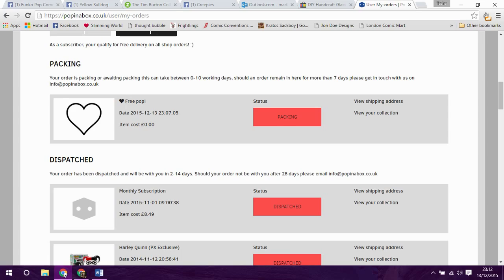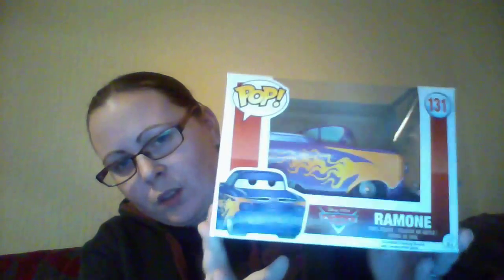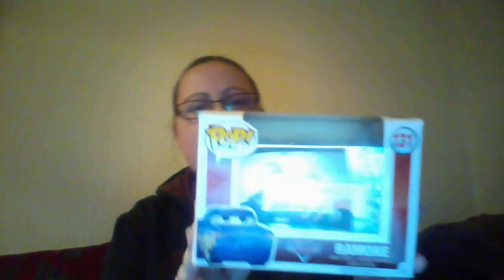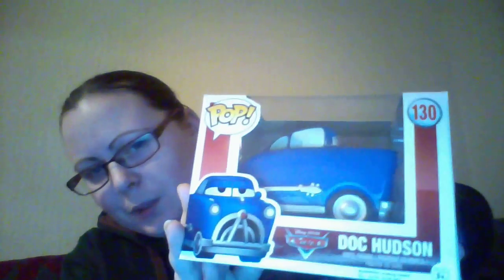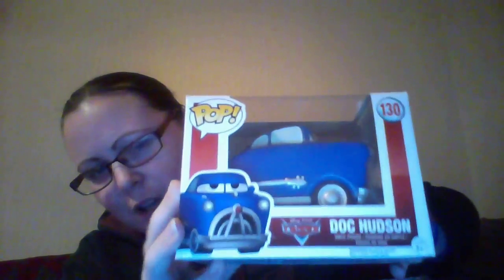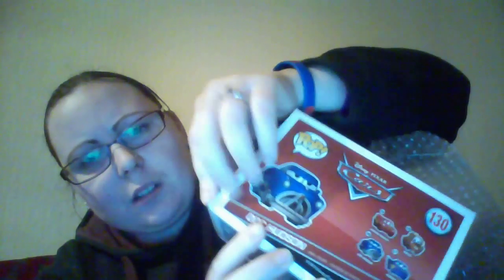November, December & Referral Pop in a Box Unboxing